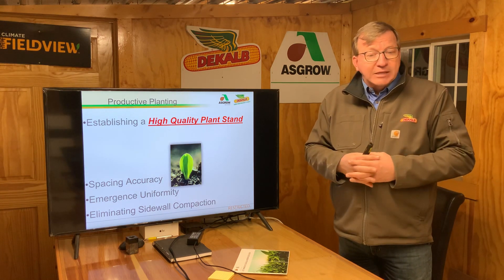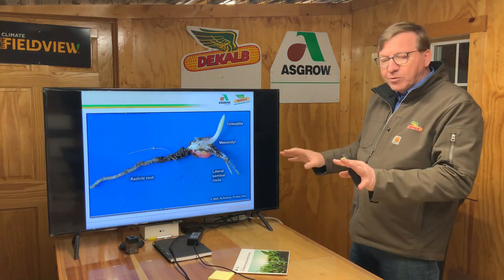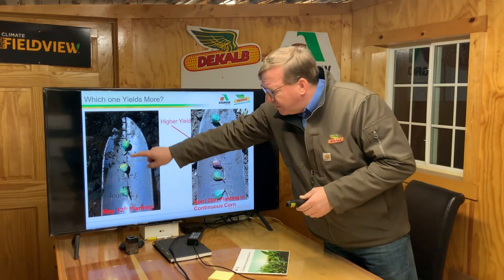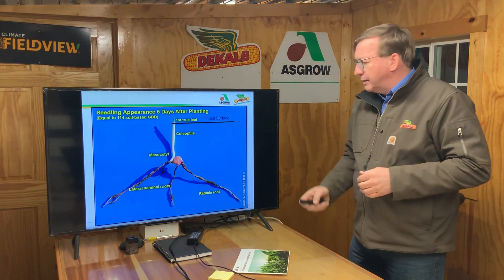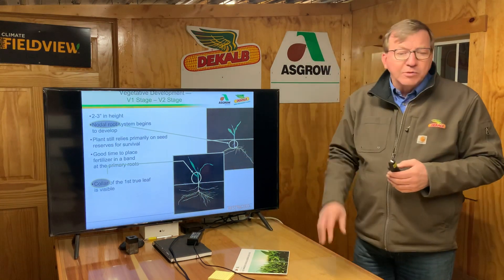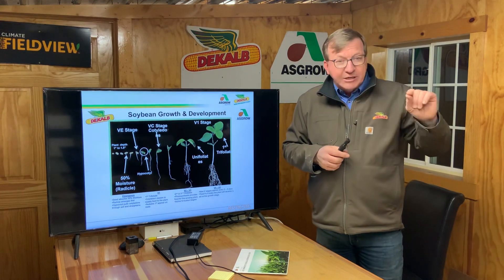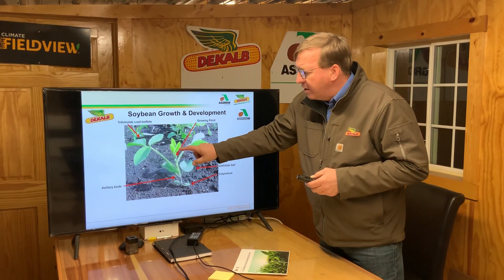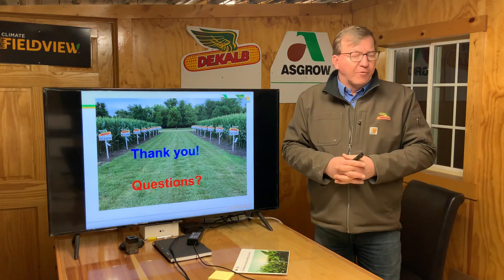Early Corn and Soybean Development Factors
Corn and Soybean Growth and Development Factors